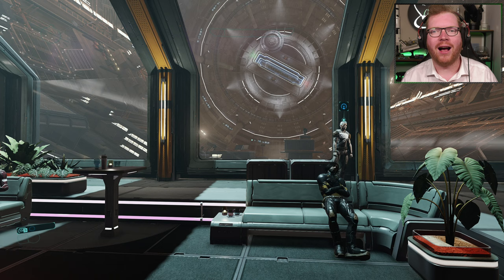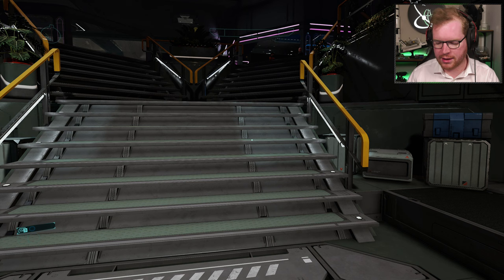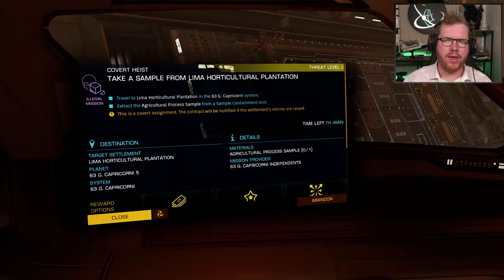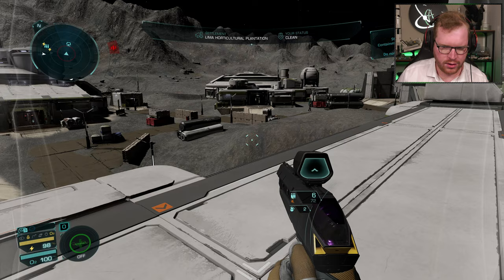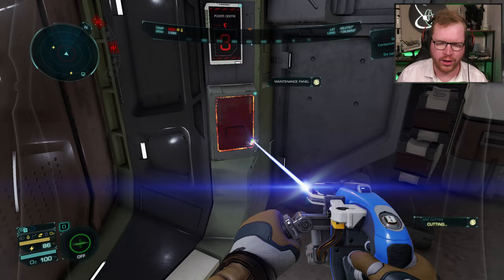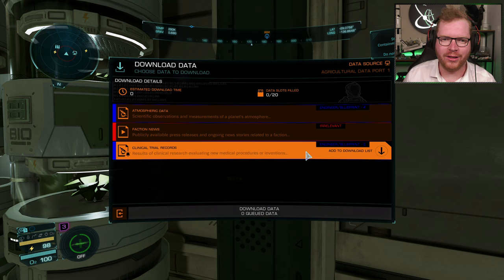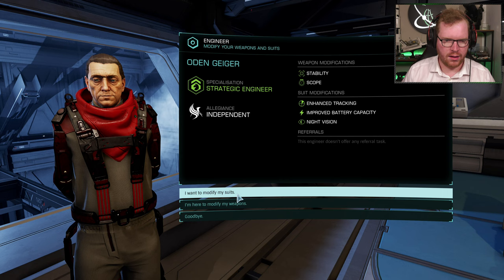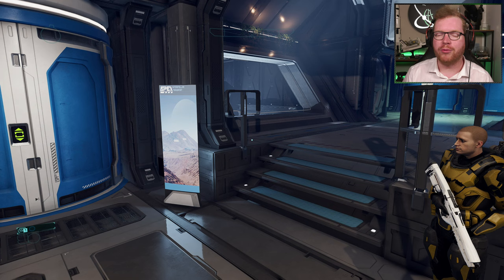How To Count To 6 With Howard O'Connor| Howard O'Connor 8 | Elite Dangerous Odyssey